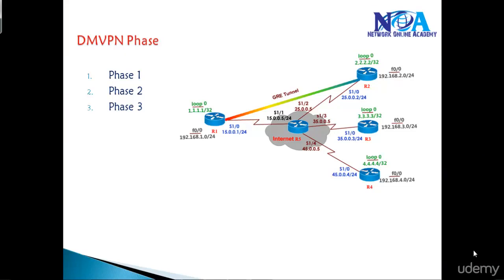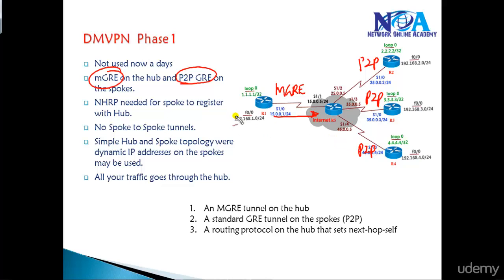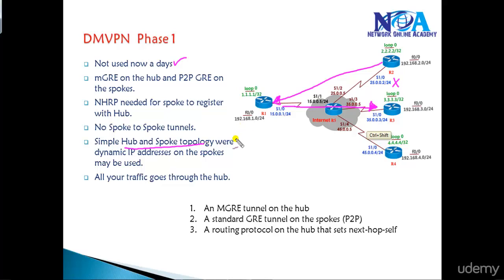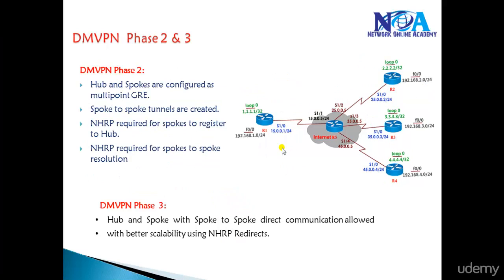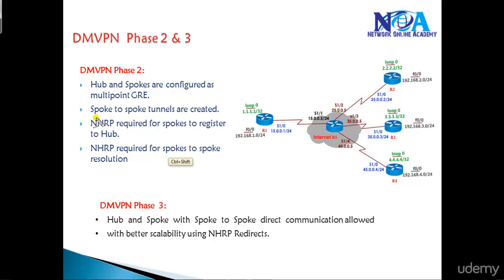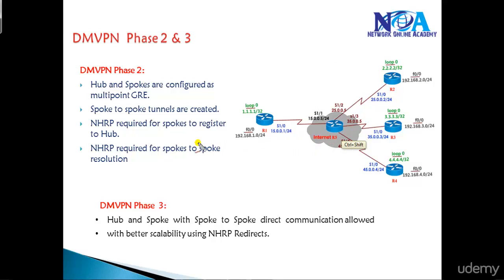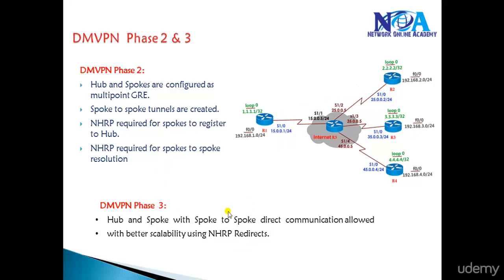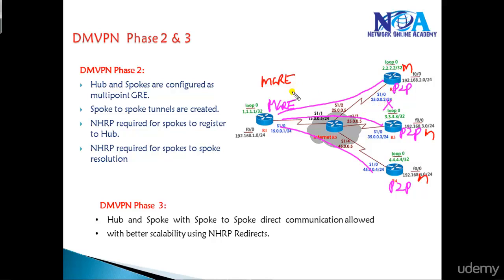DMVPN 002 DMVPN phases